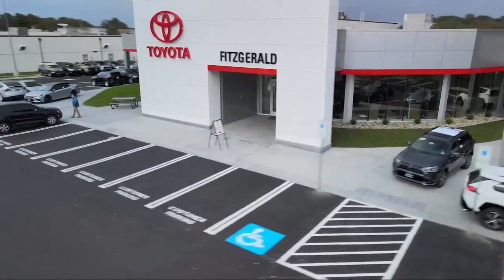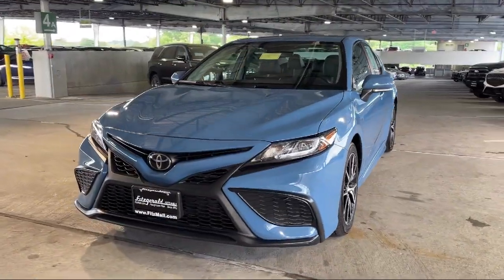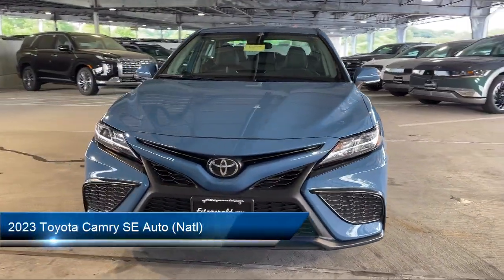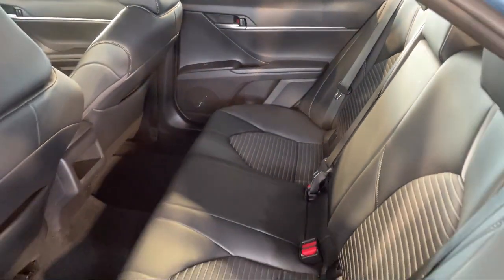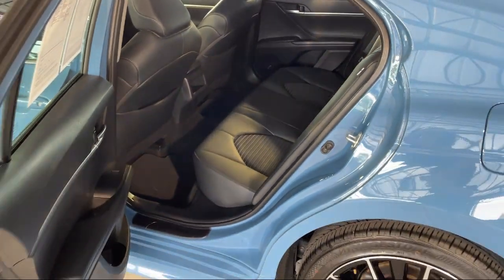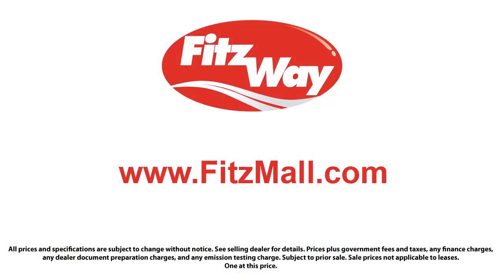2023 Toyota Camry SE Auto (Natl)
2023 Toyota Camry SE Auto (Natl) - Stock Number: EN72006 - VIN: 4T1G11AK3PU172006.

Fitzgerald Toyota Gaithersburg
907 North Frederick Avenue